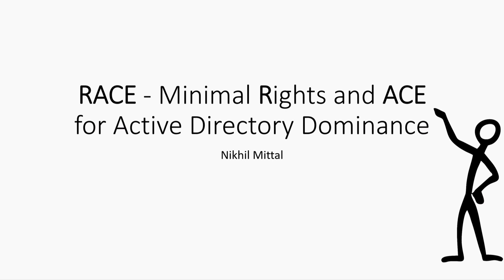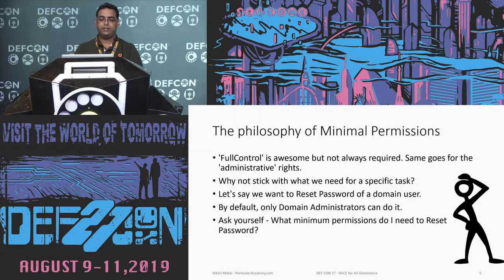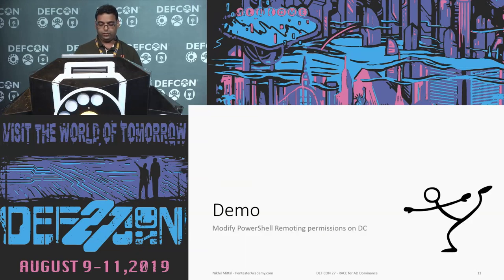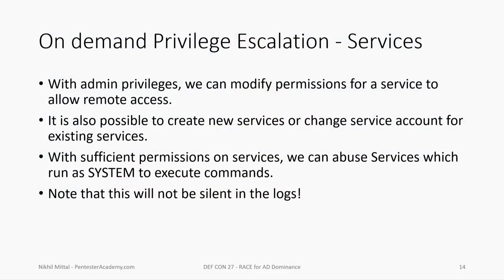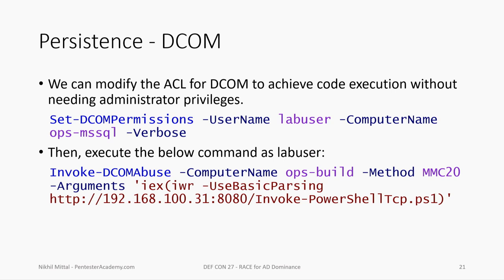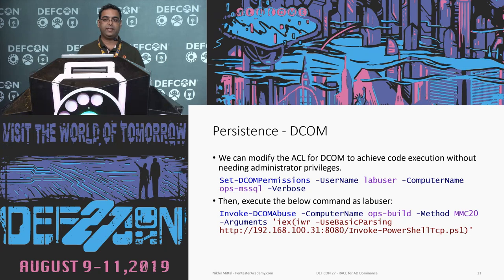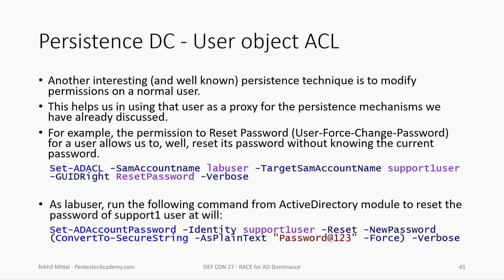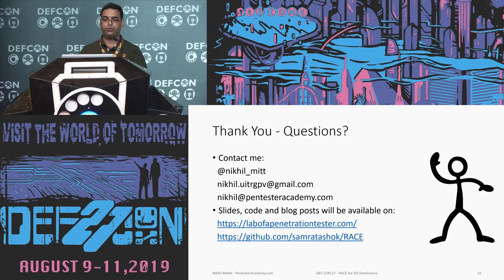Nikhil Mittal - RACE Minimal Rights and ACE for Active Directory Dominance - DEF CON 27 Conference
User rights and privileges are a part of the access control model in Active Directory. Applicable only at the local computer level, a user generally has different rights (through access tokens) on different machines in a domain. Another part of the access control model is security descriptors (ACLs) that protects a securable object. At the domain level, ACL abuse is well known and adversaries have used it for persistence. For user rights, the abuse is mostly with the help of groups (memberships, SID History etc.) or misconfigured delegated rights.

A lesser-known area of abuse and offensive research is a combination of minimal Rights and ACE (hence the term RACE). Often overlooked in audits and assessments, using minimal rights along with favourable ACEs provides a very interesting technique of persistence and on-demand privilege escalation on a Windows machine with much desired stealth.

This talk covers interesting domain privilege escalation, persistence and backdoor techniques with the help of ACLs, minimal user rights and combinations of both. We will discuss how these techniques can be applied using open source tools and scripts. The talk also covers how to detect and mitigate such attacks. The talk will be full of live demonstrations.

Nikhil Mittal
Nikhil Mittal is a hacker, infosec researcher, speaker and enthusiast. His area of interest includes red teaming, active directory security, attack research, defense strategies and post exploitation research. He has 10+ years of experience in red teaming. He specializes in assessing security risks at secure environments that require novel attack vectors and "out of the box" approach. He has worked extensively on Active Directory attacks, defense and bypassing detection mechanisms and Offensive PowerShell for red teaming. He is creator of multiple tools like Nishang, a post exploitation framework in PowerShell and Deploy-Deception a framework for deploying Active Directory deception. In his spare time, Nikhil researches on new attack methodologies and updates his tools and frameworks.

Nikhil has held trainings and boot camps for various corporate clients (in US, Europe and SE Asia), and at the world's top information security conferences. He has spoken/trained at conferences like DEF CON, BlackHat, CanSecWest, BruCON, 44CON and more.